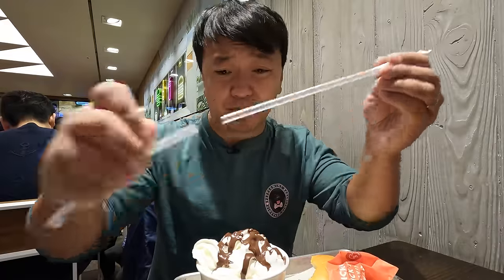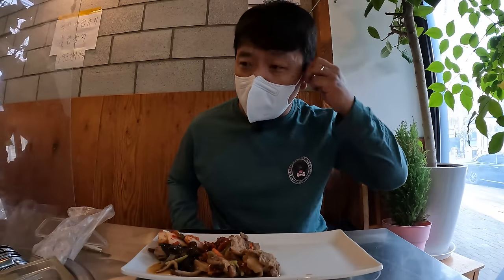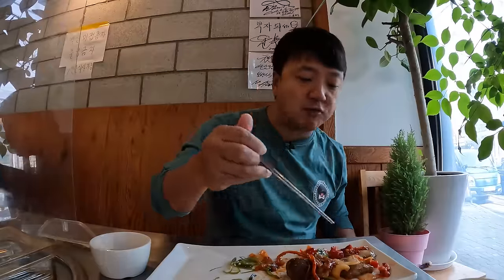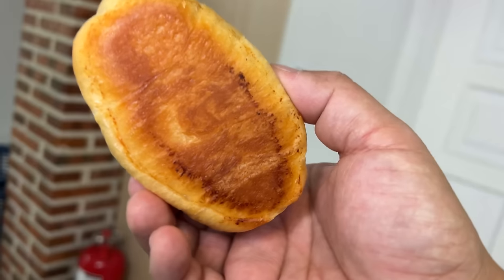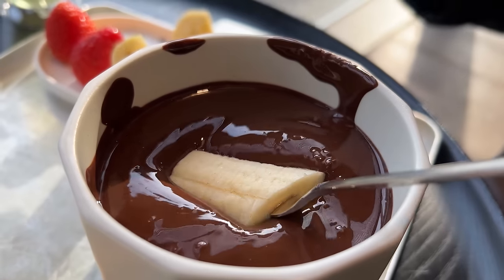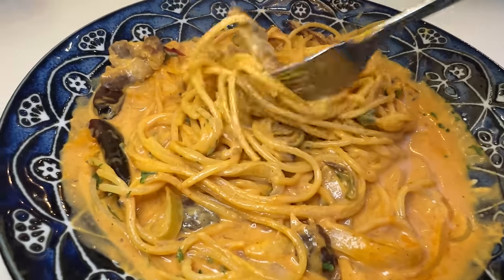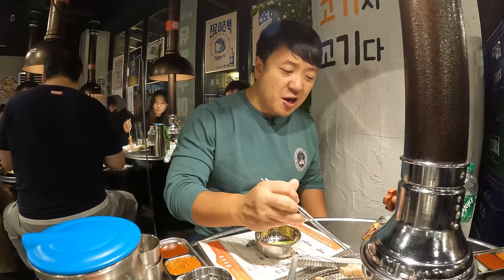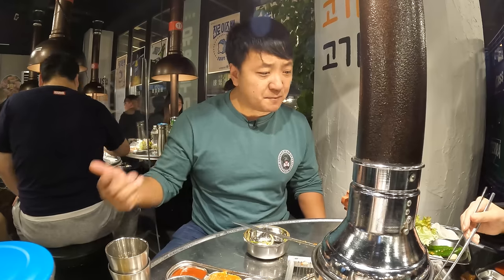$5 All You Can Eat KOREAN BUFFET! Best CHEAP EATS in Seoul South Korea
Finding affordable foods in Seoul is not a difficult thing, there are MANY restaurants serving amazing food for a great price. Here are some of my favorite!

Restaurants I went to:
Kyo Bakery
Address: South Korea, Seoul, Mapo-gu, Dongmak-ro, 65-1 일앤집오피스텔 1층

Yeonnamjeong Buffet
Address: 79 Yeonnam-ro, Mapo-gu, Seoul, South Korea

Gomango
8-22, Jayang-dong, Gwangjin-gu, Seoul 1F

Rolling Pasta
Address: 392 Samil-daero, Gwancheol-dong, Jongno-gu, Seoul, South Korea

Chosun Brazier Grill
4, World Cup Buk-ro1-Gil, Seoul South Korea